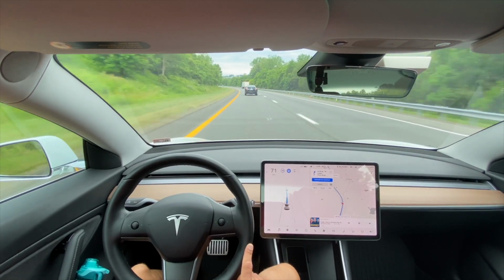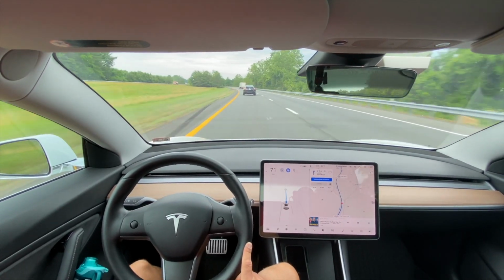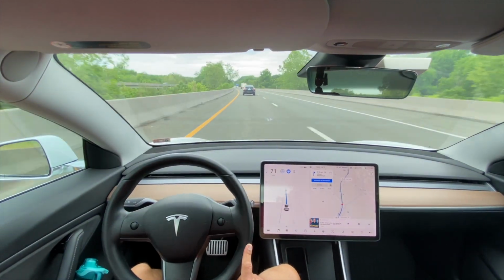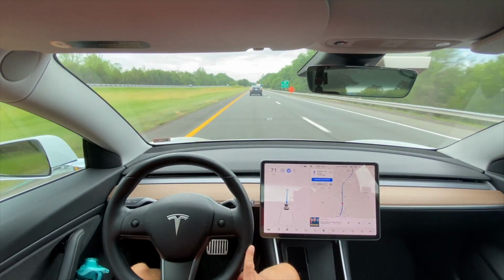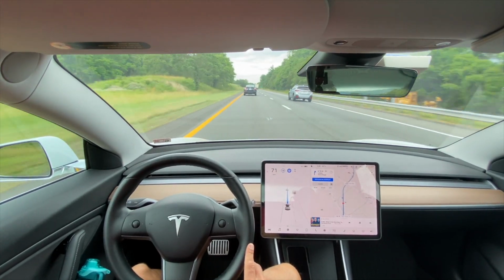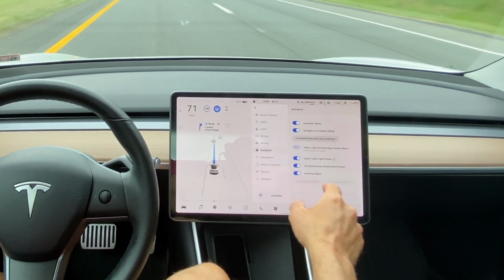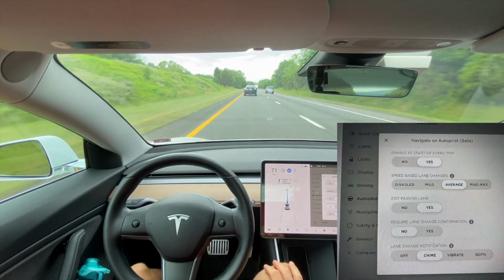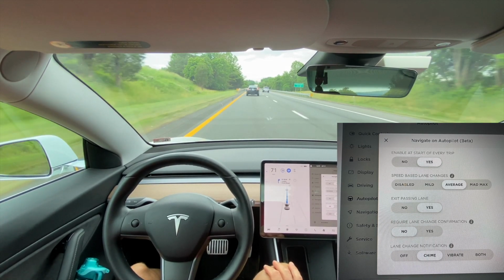Navigate on Autopilot | Whats the difference from Autopilot & How does it perform? | 2021.4.18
It been a longtime since I did an autopilot video and thats because I don't have the FSD button... only two weeeeeeeeks away though right? Anyway, when I get the FSD Beta downloaded in my car, I assure you I will be doing many tests including the Curvy Country Road Test! Sorry for not updating you on this earlier, but I hope you've enjoyed the content I've pushed out recently in the absence of the Beta software. I do hope you enjoy this video going over my experience with Navigate on Autopilot and its current limitations.

Timestamps:
0:00 Intro
0:23 Autopilot vs Nav. on Autopilot
1:15 Navigate on Autopilot & Settings
2:33 Passing on the right & Passing Large truck
3:42 On Ramp with Truck
5:24 On ramp swerve
5:55 Stuck behind truck & 3 beautiful lane changes
9:15 Why I don't Use Nav on AP
10:33 Final Section & Outro

Get 1,000 miles of FREE Supercharging when you purchase or lease a Tesla Or get $$$$ when you get solar!!!